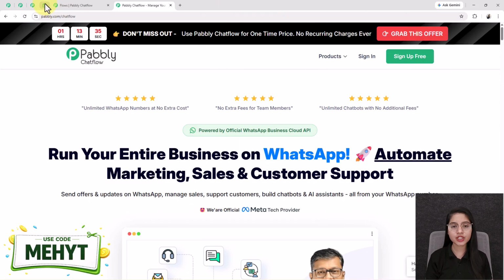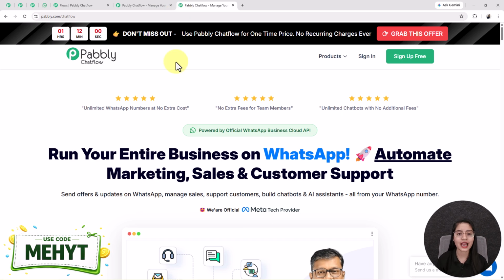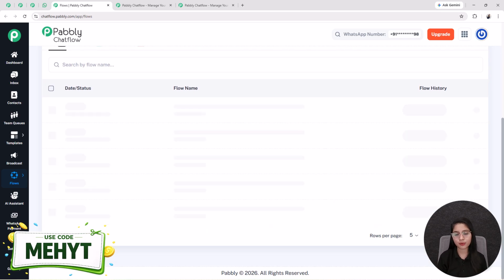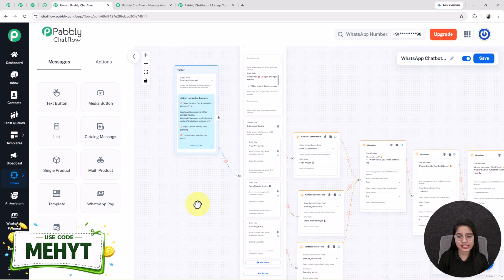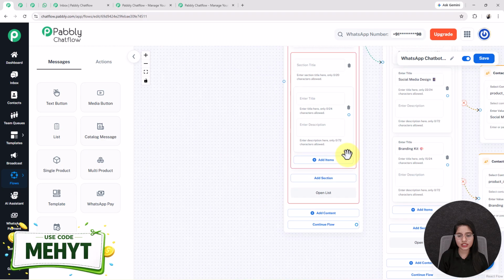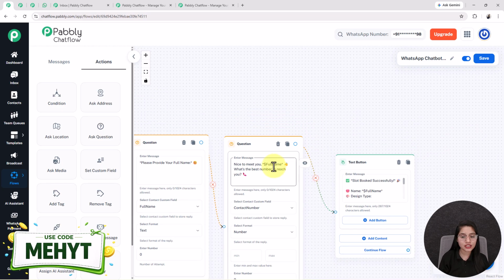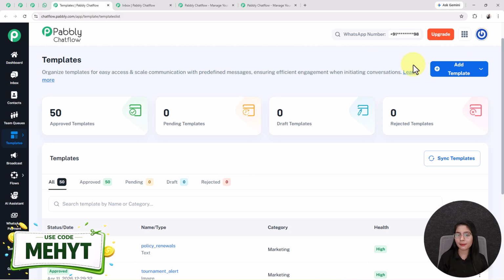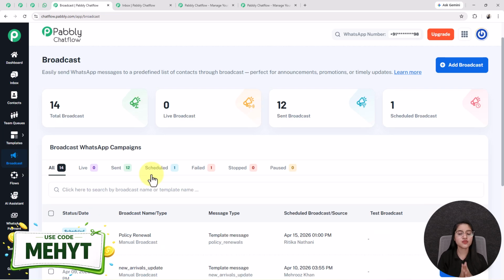Create a Powerful WhatsApp Chatbot in Minutes | Pabbly Chatflow Tutorial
Flow Link:-

Ready to revolutionize your customer interactions? In this tutorial, we’ll show you how to create a powerful WhatsApp chatbot in just minutes using Pabbly Chatflow! 🌟

🚀 Join us as we guide you through:

✅ Setting up your WhatsApp chatbot quickly and easily
✅ Customizing responses to engage your audience effectively
✅ Utilizing the intuitive drag-and-drop interface—no coding needed!
✅ Integrating your chatbot with numerous apps for seamless functionality
✅ Implementing automated messages to deliver 24/7 support

Empower your business with a tailored chatbot that boosts customer satisfaction and drives engagement. Don't miss out on enhancing your customer communication! 📈

🎯 Use Case: Build a structured chatbot that guides users through different options, answers queries, and improves engagement with smart conversation flows